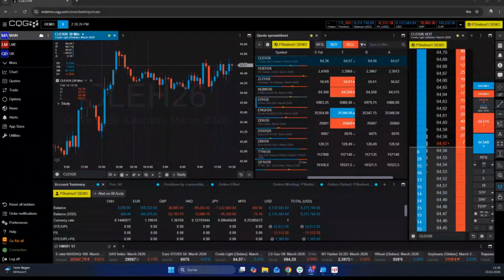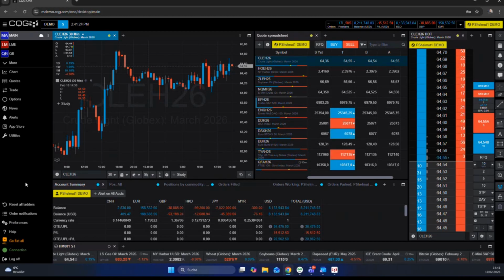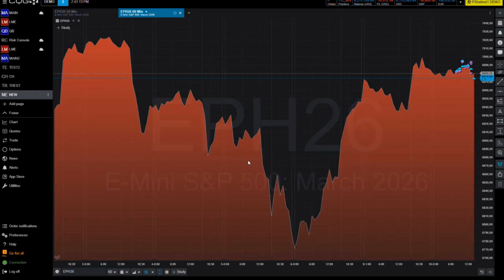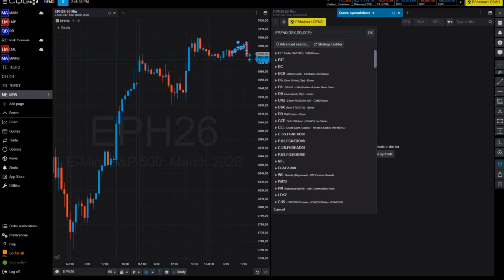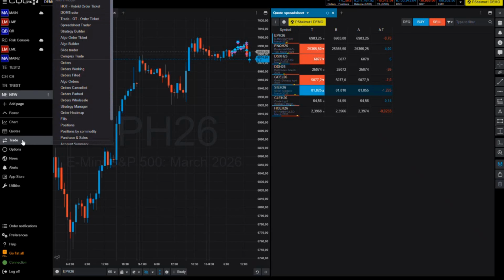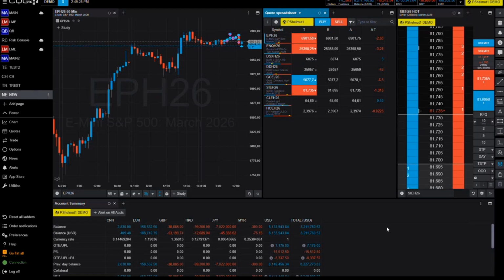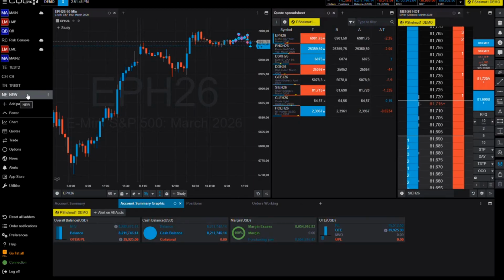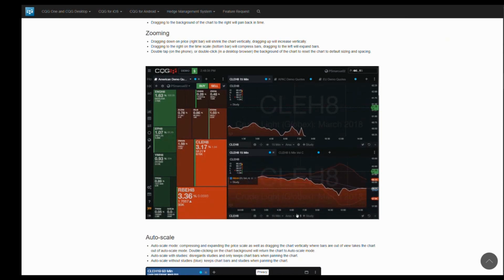CQG One and Desktop Training